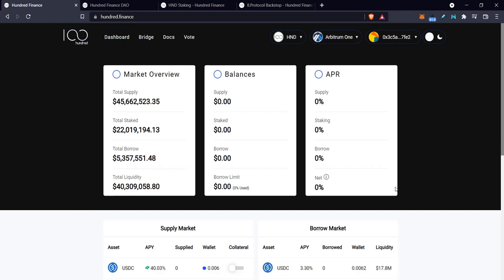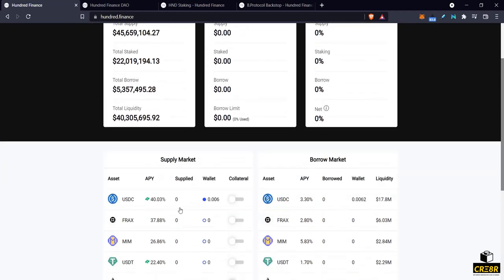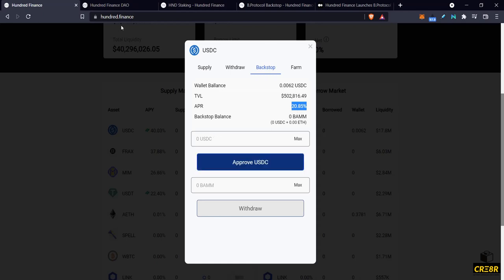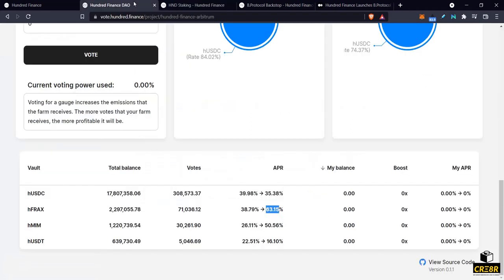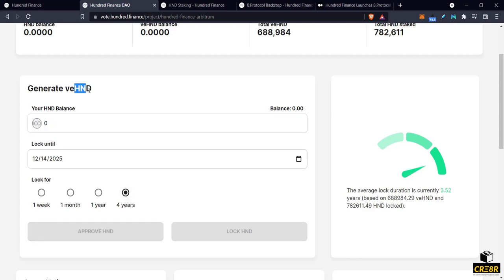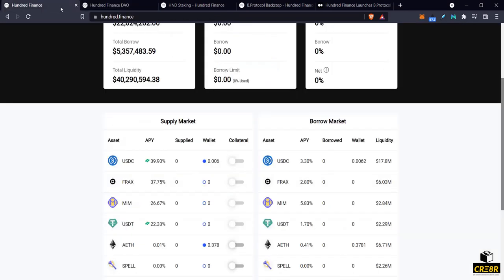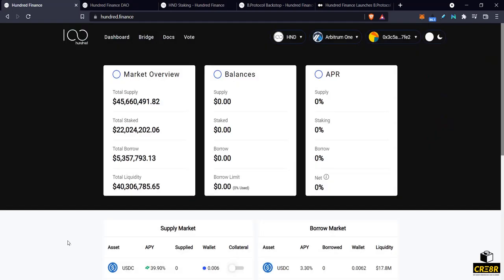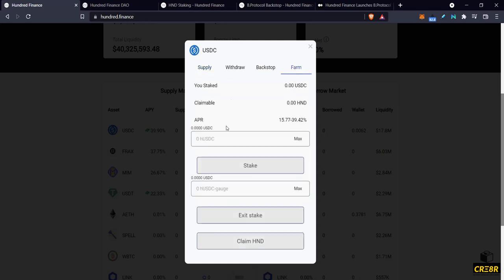100 Finance - B.Pro Backstop + veHND - Explainer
BTC: 3QYBEEwf4ZTnYzD8Kpp9VuyTqcUk6RBoFx